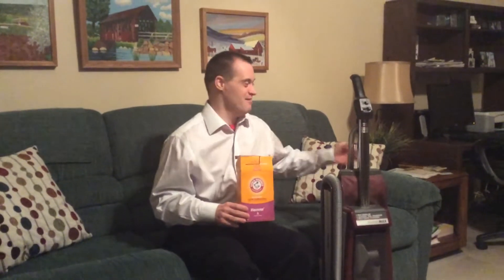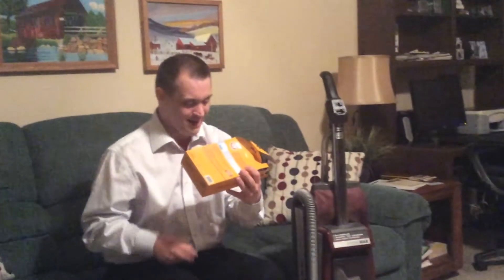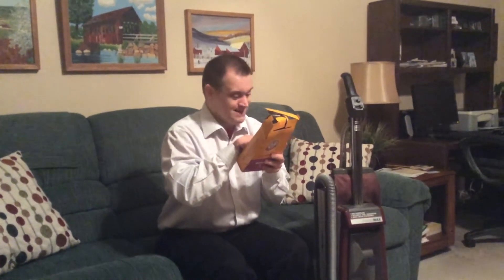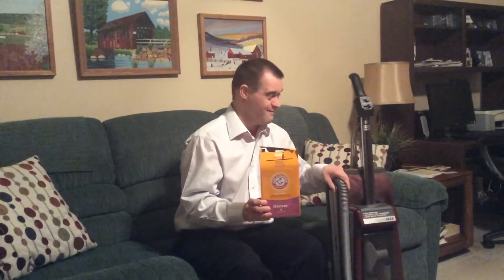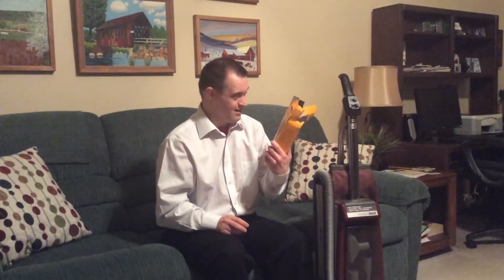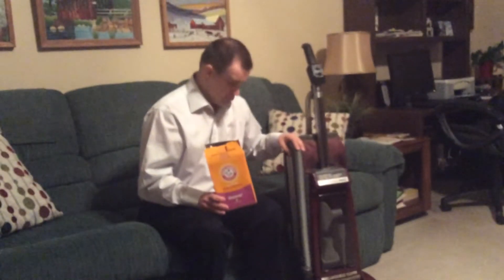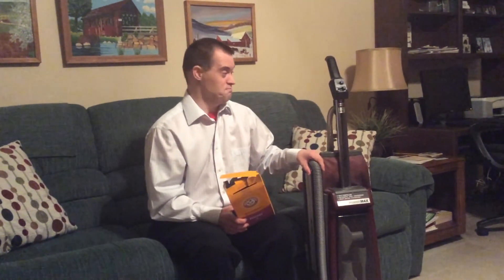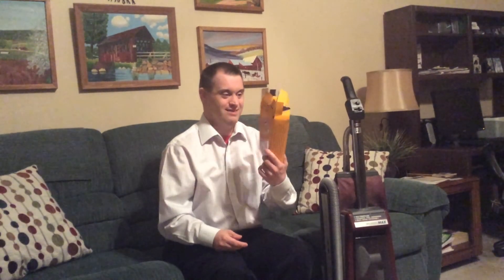Odor eliminating vacuum bags